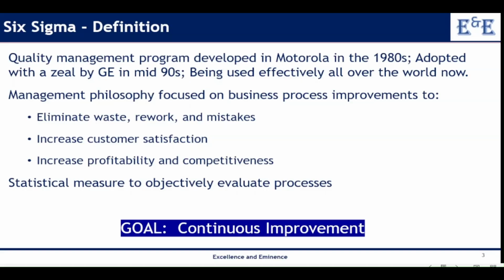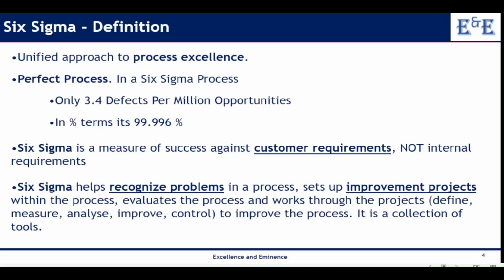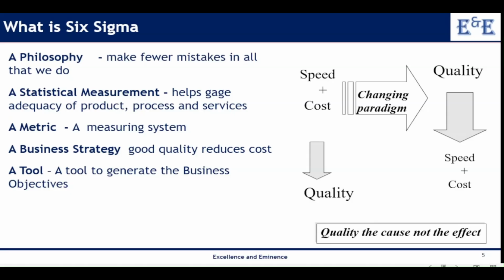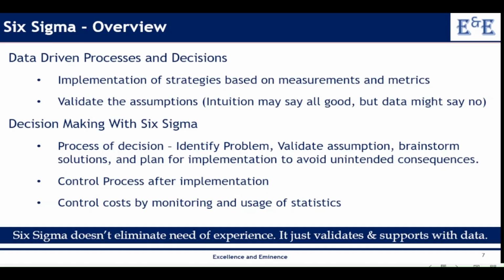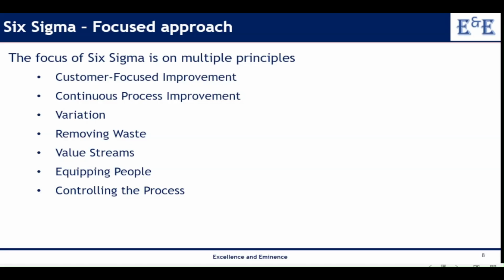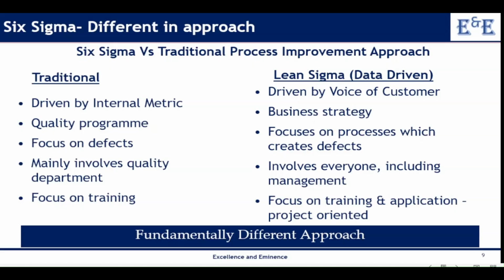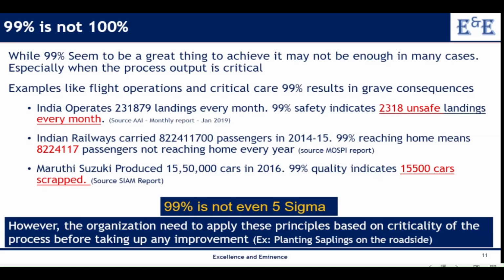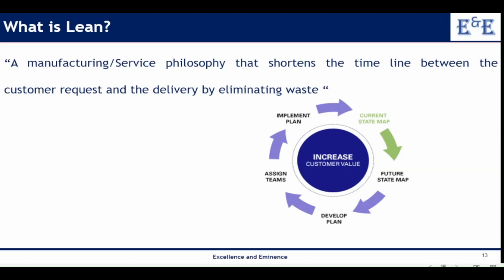03 Six Sigma for Beginners | Introduction to Six Sigma Training by Ravi Prakash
Welcome to this Introduction to Six Sigma video from Excellence and Eminence LLP!

Discover what is Six Sigma, how the Six Sigma methodology works, and why it remains one of the most powerful process improvement and quality management tools used by leading organizations worldwide.

In this beginner friendly Six Sigma training, you’ll learn:
- The origins and history of Six Sigma
- The core principles of Six Sigma and its statistical foundation (3.4 defects per million opportunities)
- The DMAIC methodology (Define, Measure, Analyze, Improve, Control) explained simply
- Key benefits of Six Sigma for reducing variation, eliminating defects, and driving continuous improvement
- How Six Sigma applies across manufacturing, services, healthcare, and other industries
- The difference between Six Sigma and Lean Six Sigma

Whether you’re a quality professional, project manager, engineer, or simply starting your journey toward Six Sigma Yellow Belt, Green Belt, or Black Belt certification, this introduction to Six Sigma gives you a clear, practical foundation.

Master the basics of process excellence and take the first step toward data-driven decision making and operational excellence.

👍 If you found this Six Sigma explained video helpful, please LIKE, SUBSCRIBE to Excellence and Eminence LLP, and hit the notification bell for more quality management, Lean Six Sigma, and continuous improvement content.